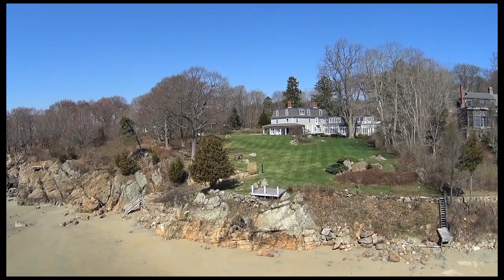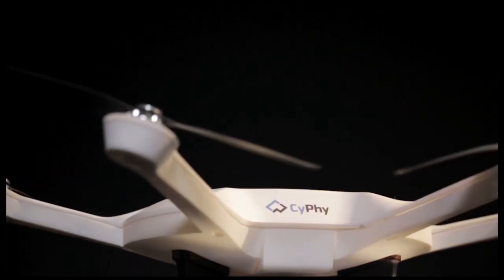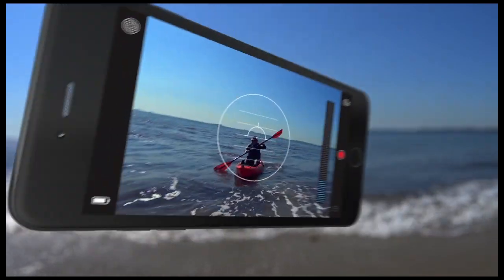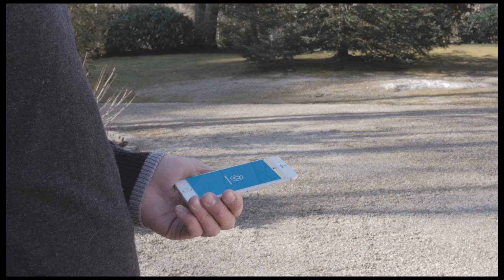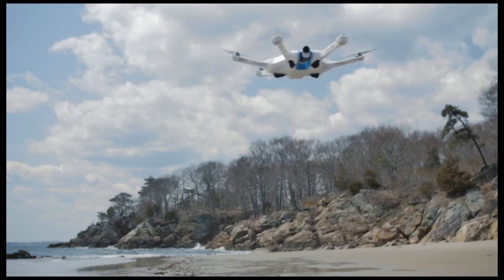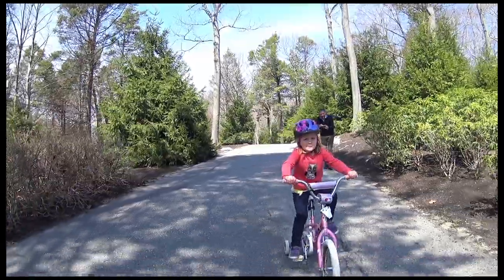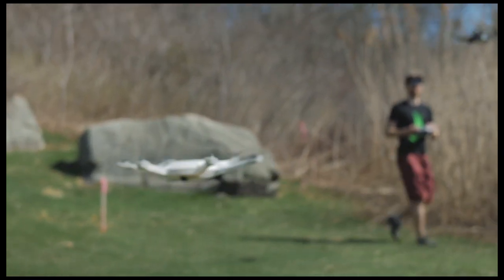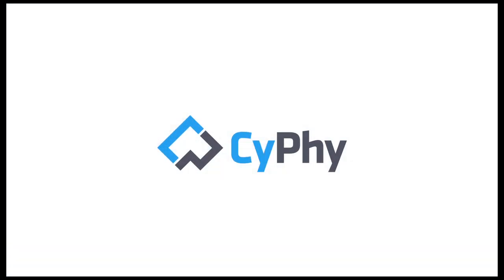CyPhy LVL 1 Drone in action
Helen Greiner, CEO of CyPhy Works and cofounder of iRobot, announces first consumer drone